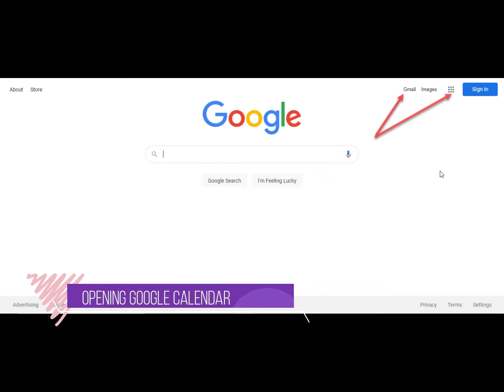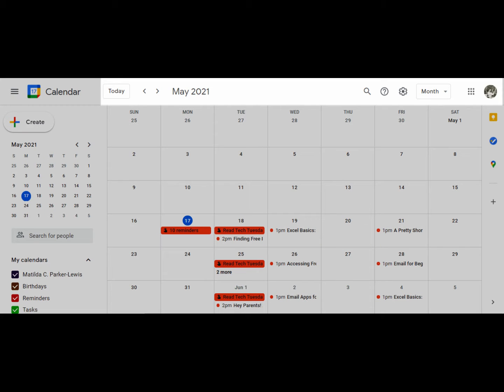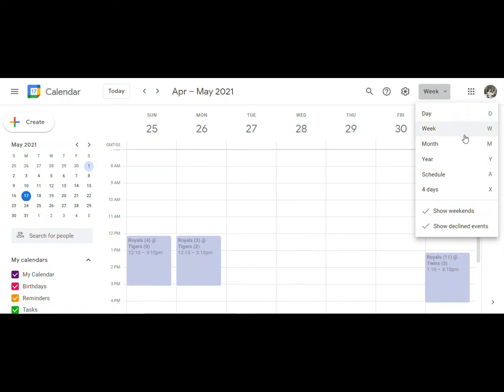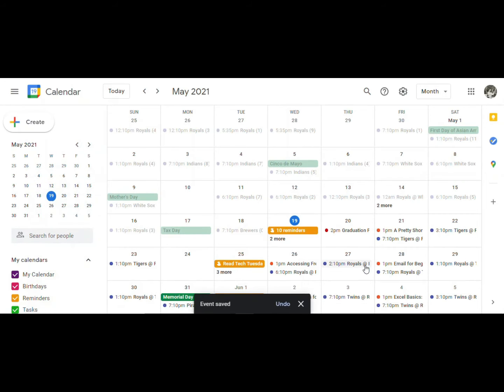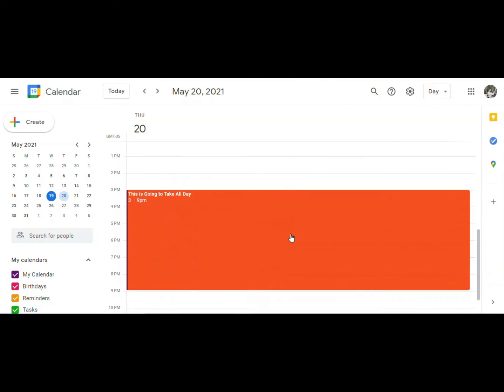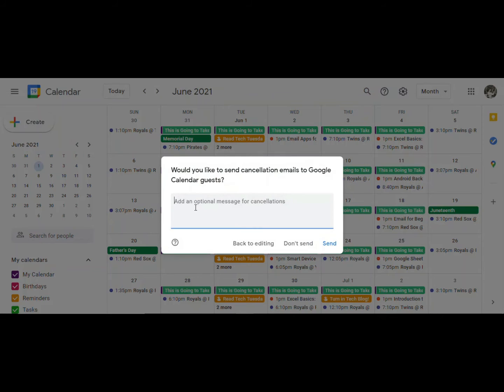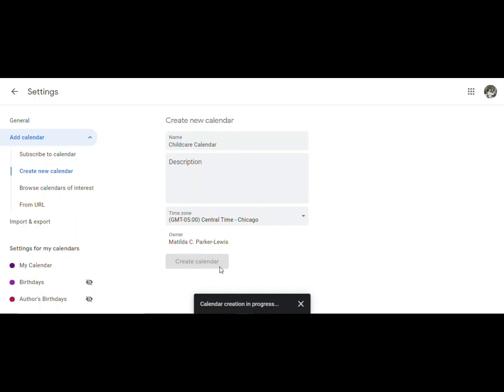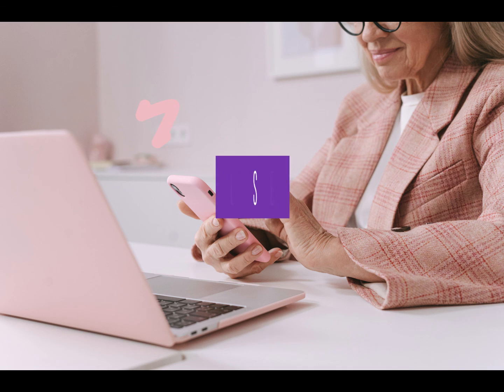Email for Beginners - Gmail Calendar | Technology Education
Need to learn more about your Gmail calendar? Join us for a tour and demonstration of Gmail's calendar. This video covers Gmail online.